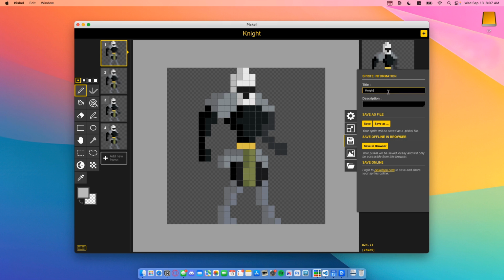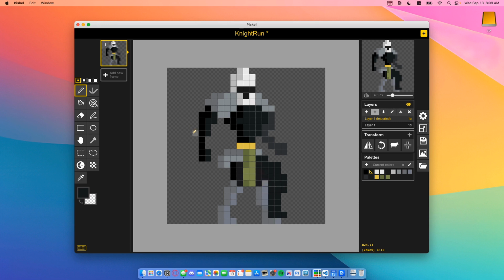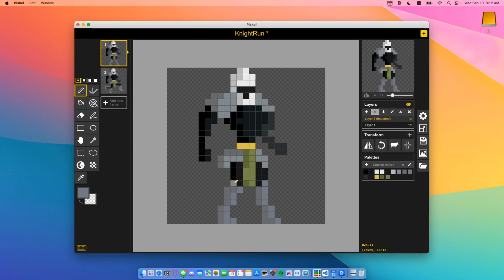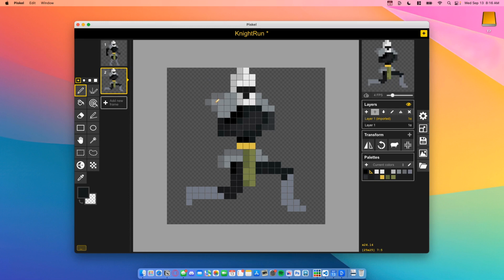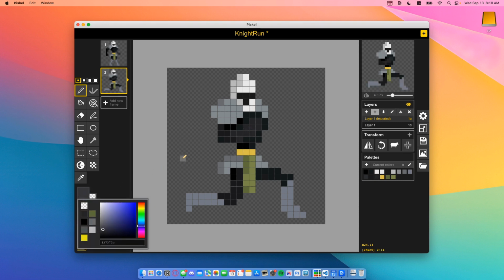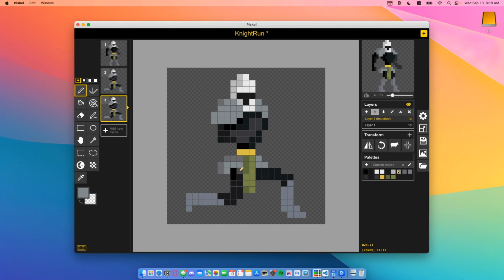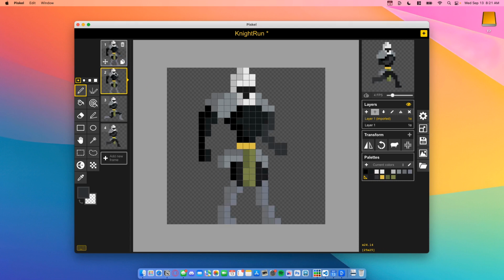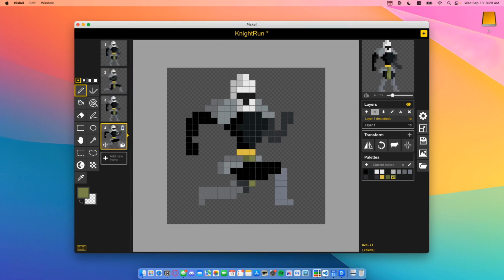2D Game Design: Running Animation